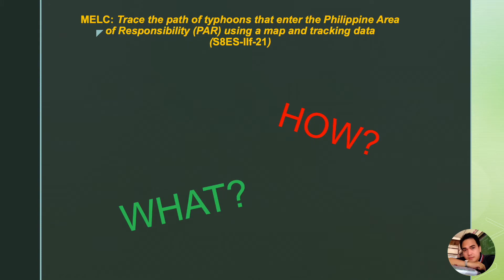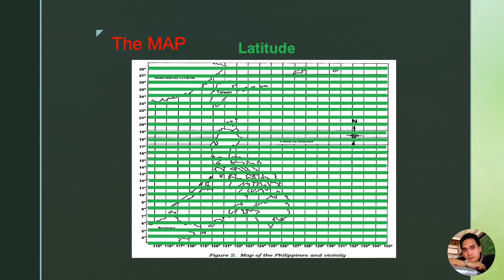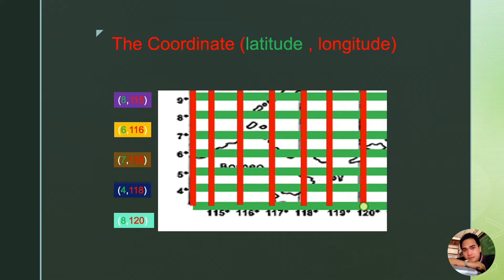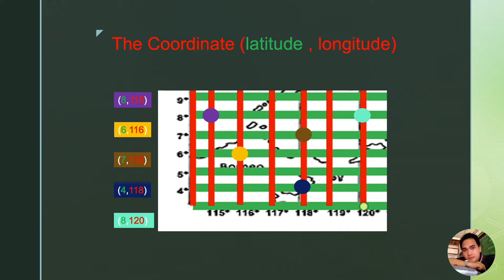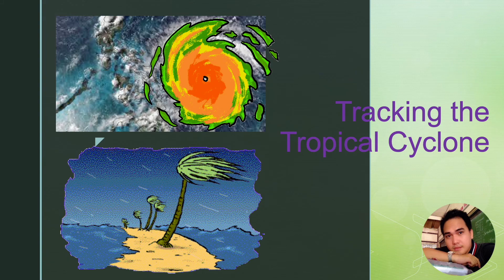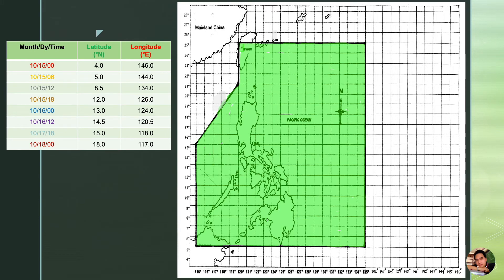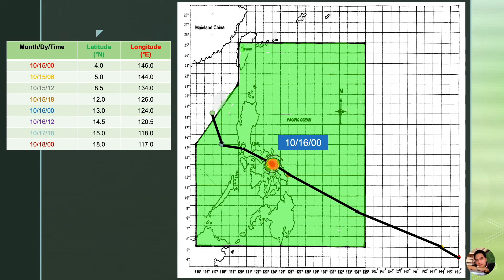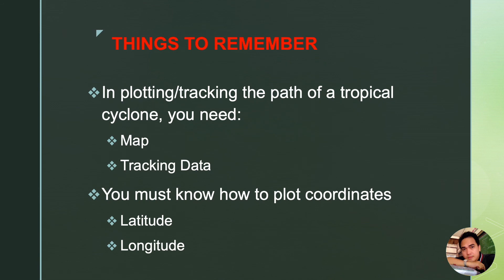TRACKING TYPHOONS - A QUICK GUIDE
Have you ever wondered how meteorologists and weather reporters are able to pin point where a tropical cyclone's exact location? Well today is your lucky day as we are going to learn HOW.